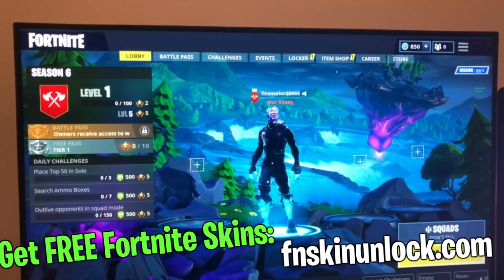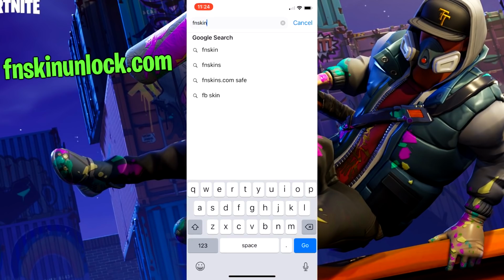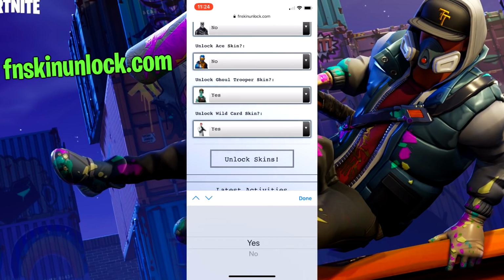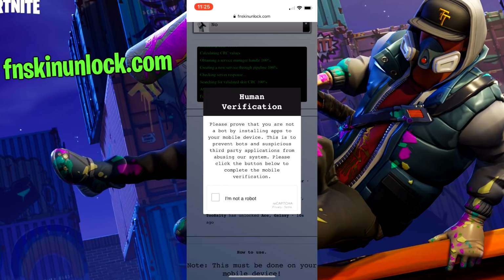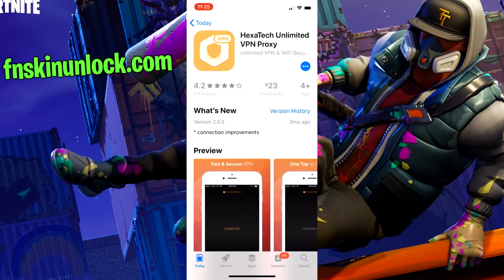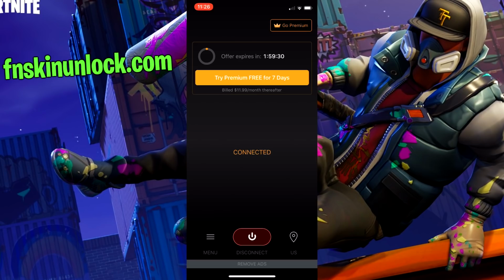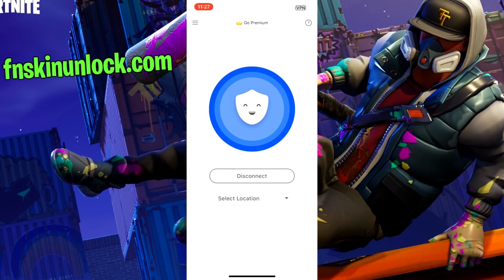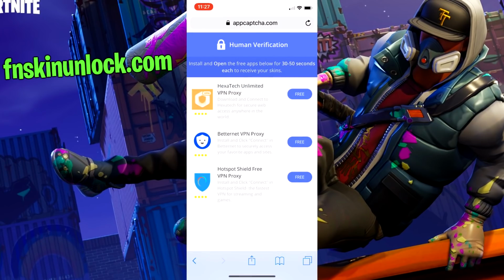FREE Fortnite Skins! How To Get Any Fortnite Skin Free! Free Galaxy SKin!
Welcome to my first ever fortnite free skin tutorial today I will show you how to get galaxy skin and any other for free!

If you want to show off your greatest accomplishments in Fortnite: Battle Royale, the Tier-100 battle pass skin just isn't going to cut it. Sure, Dire is one cool-looking Werewolf, particularly once you evolve him past his odd human phase and turn him into a ferocious beast of the night. But let's be real: you could just buy Dire if you wanted it, though shelling out all the cash to fully level the battle pass isn't cheap. The real achievement for any given Fortnite season is the challenge skin, which just became availabl1e for Season 6 yesterday through the Hunting Party challenge. Here's how to get it.